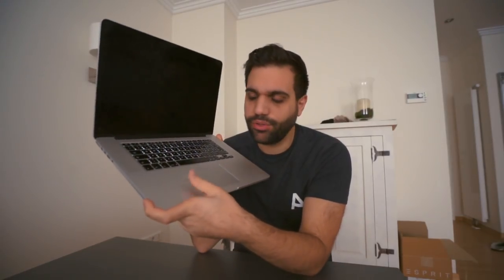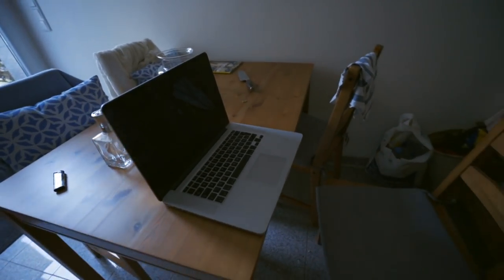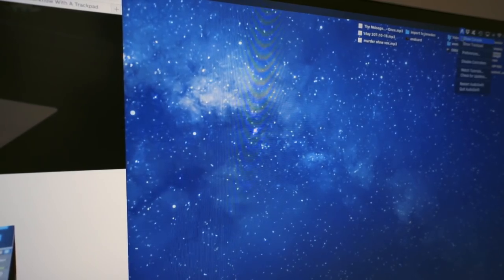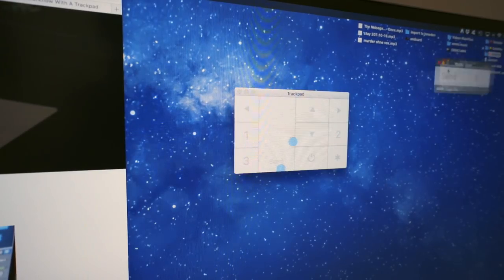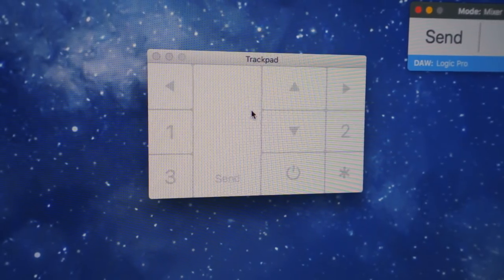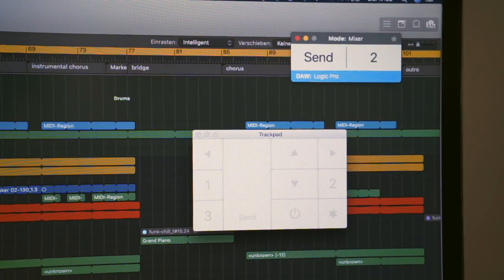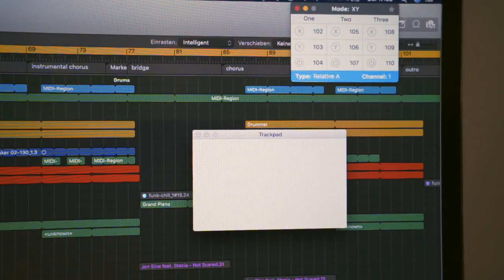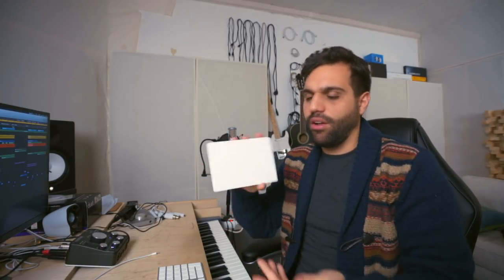TURN YOUR TRACKPAD INTO A MIDI CONTROLLER, KEYBOARD & DAW CONTROLLER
Today showing you how to turn you trackpad into a midi controller, keyboard and DAW controller:

▶ TRACK SUBMITS
send me your music to get feedback:

●  Studio Hardware:
⇢ Big LG Screen
⇢ Backup Harddrive

●  DJ Equipment:
⇢ DJ Headphones

●  Other Stuff:
⇢ Best wireless Earbuds